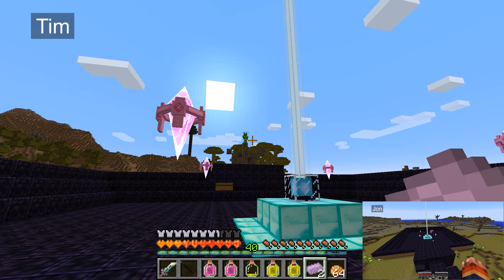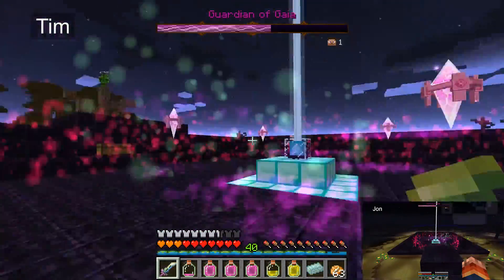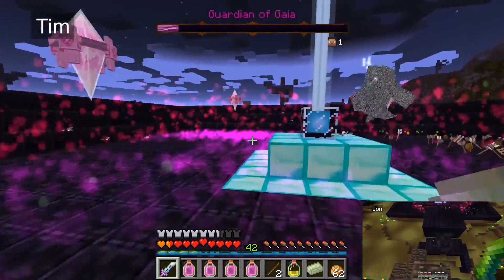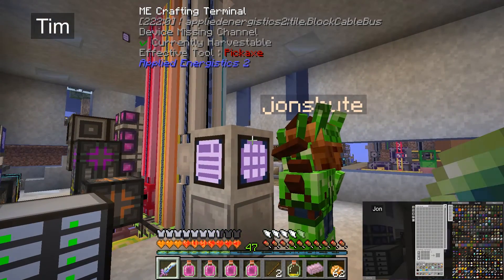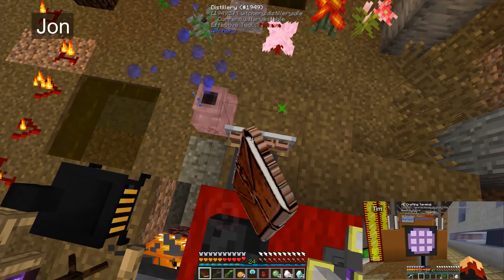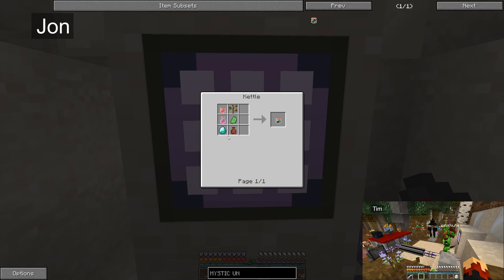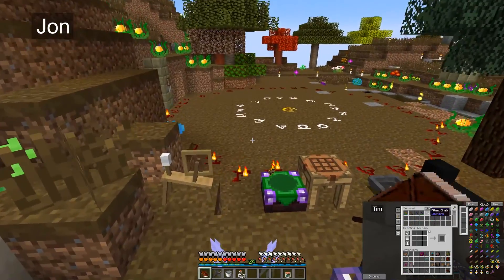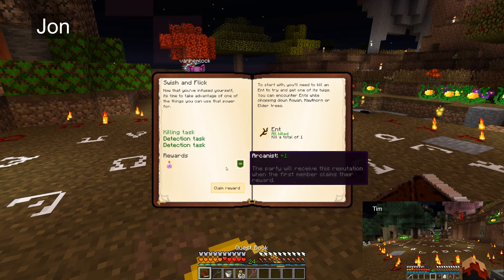Minecraft Regrowth Episode 81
Now we're geared up (yet again) it's back to fight that boss before returning to the woods to do more Witchery.